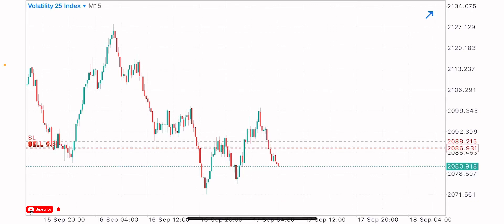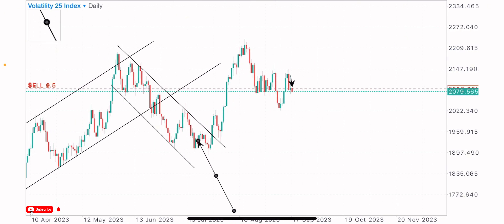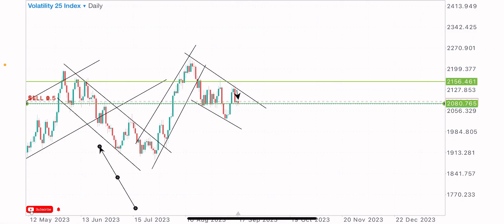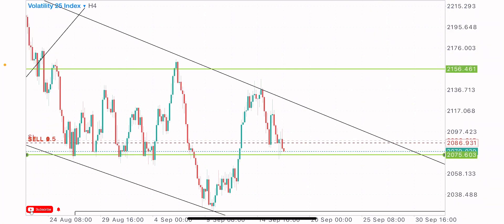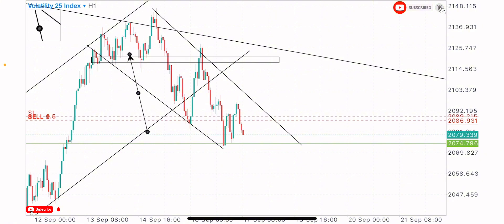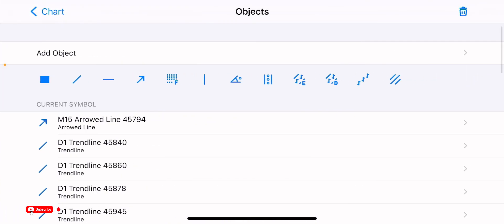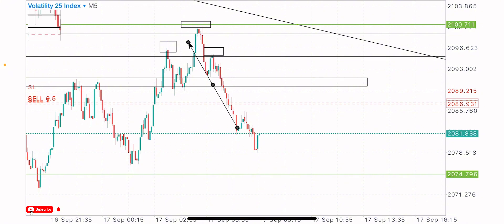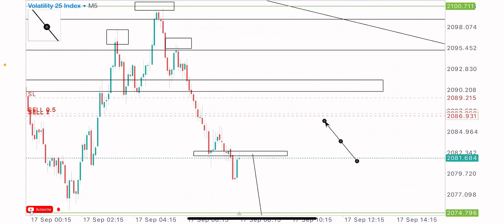Volatility index price action strategy every trader must learn‼️ $10 to $100🤑🔥 MAKE MONEY DAILY💯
How this synthetic indices strategy makes me money daily🤑
Volatility index most profitable price action strategy🔥